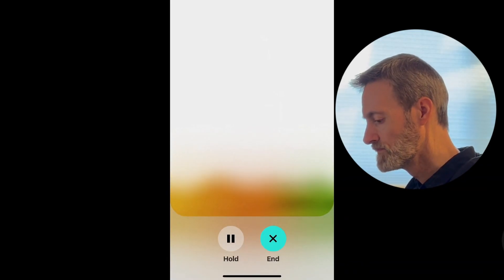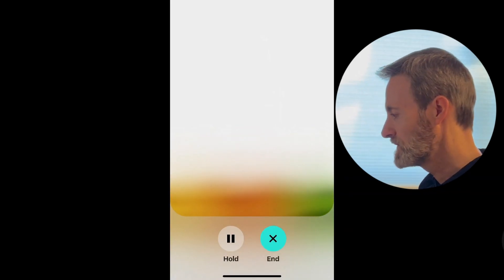Review: Can Google Gemini be used as a personal assistant?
Can Gemini be used as a digital personal assistant? We will explore the answer to that question in this video and see the difference between Gemini Live and Gemini standard mode. Which mode is more useful as a personal assistant? Can it access Google Calendar, Google Tasks, Gmail and smart devices?

00:00 - Introduction
01:39 - Gemini Settings
02:50 - Gemini Live
04:38 - Gemini and Google Tasks
05:36 - Gemini and Google Calendar
06:57 - Gemini and Saved Info
08:01 - Gemini and Google Calendar
9:39 - Gemini Live gets less intelligent
11:39 - Gemini and due bills